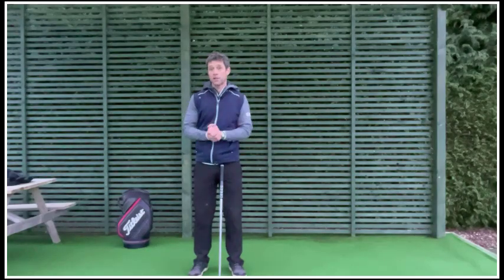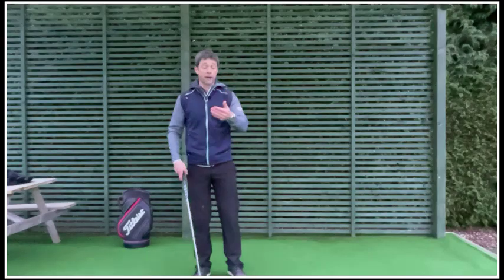Myth number four - Pelvis thorax rotational separation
Online sessions now available with Dr Mark Bull